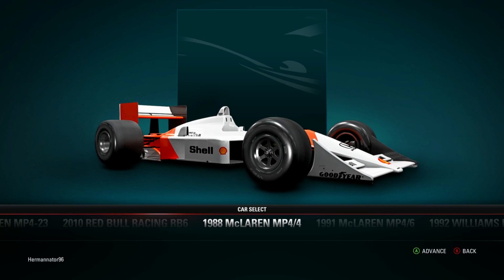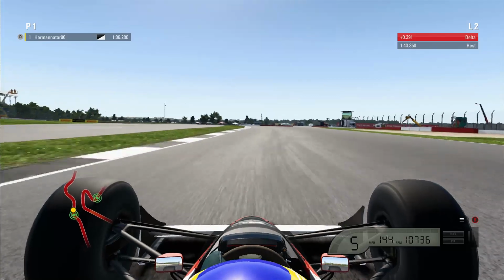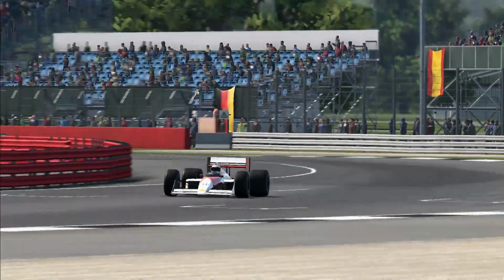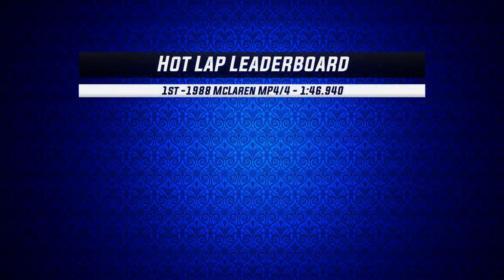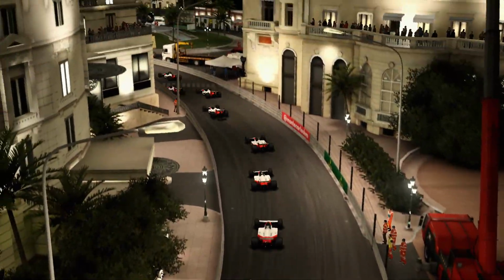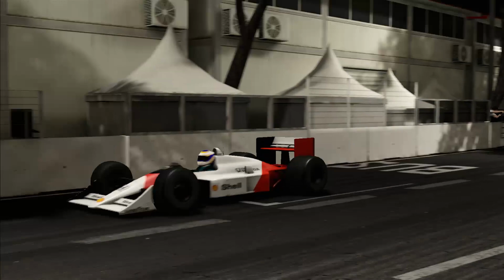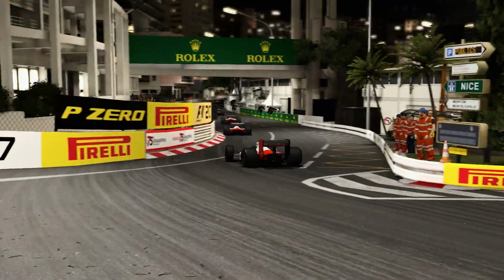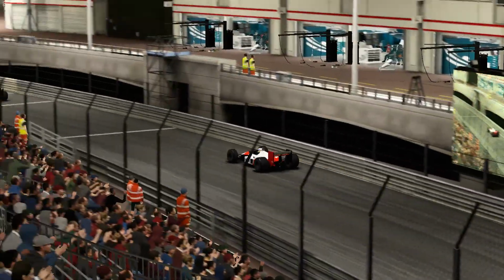McLAREN 1988 MP4/4 SHOWCASE!!! WHICH CAR IS THE BEST IN F1 2017???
Which car on F1 2017 is the best??? This is the series where we find out, putting all the cars in the game to the test!

XBOX - Hermannator96